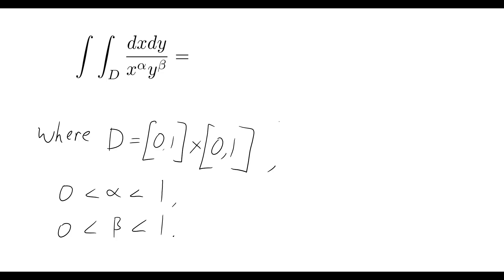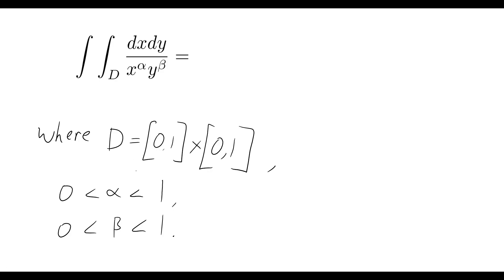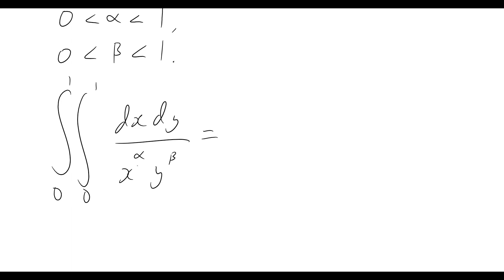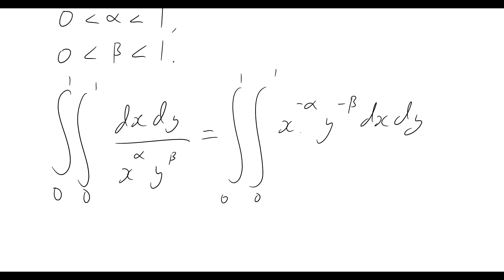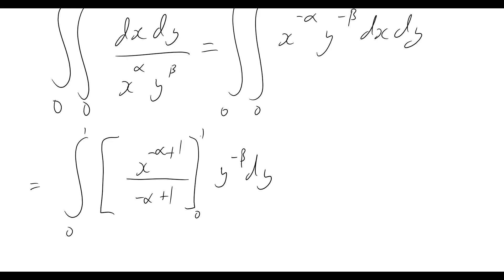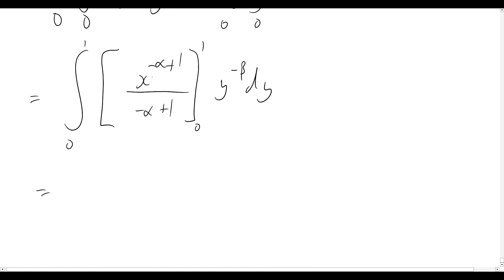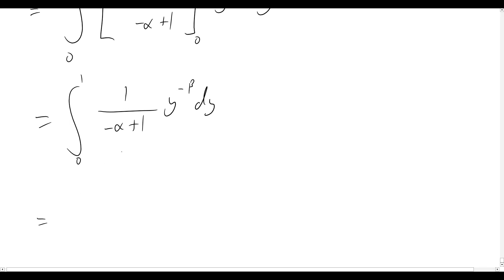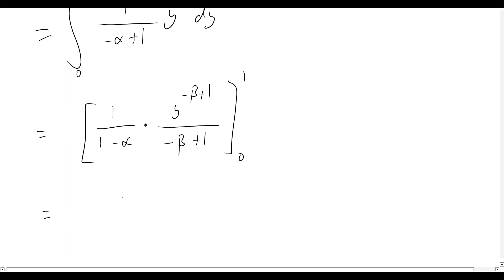Integrating 1/(x^α y^β) dxdy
00:00 Intro
00:35 Rewriting the Problem
01:55 Evaluating the First Integral
02:45 Evaluating the Second Integral
03:05 Final Answer and Outro